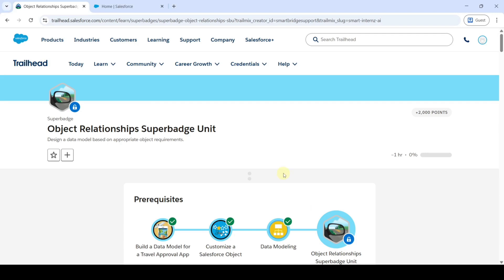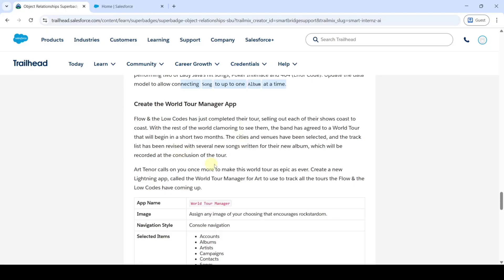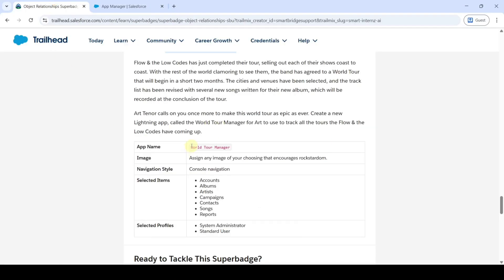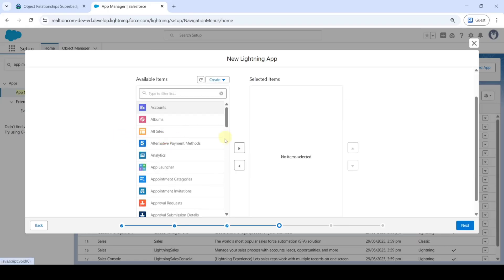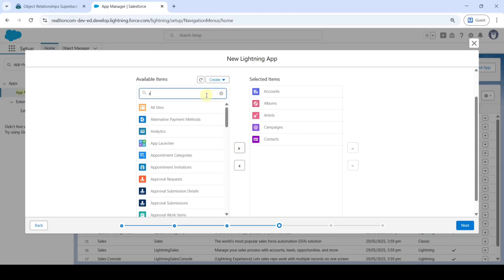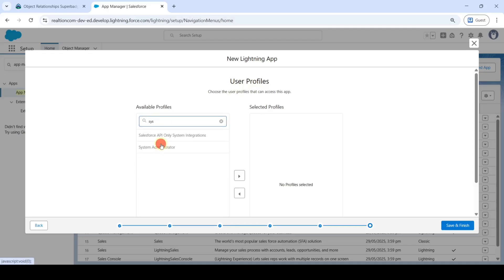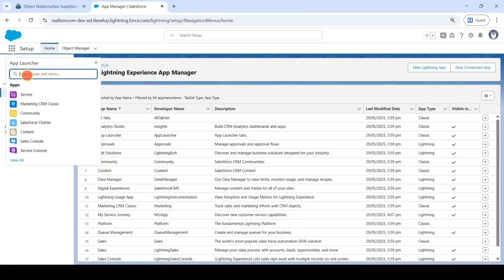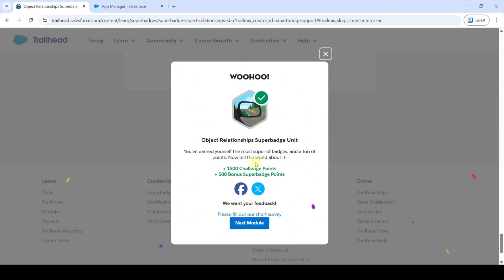Object Relationships Superbadge Unit | Lightning App Details | Challenge 3|Trailhead|Salesforce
Object Relationships Superbadge Unit || Lightning App Details || Challenge 3 || Trailhead || Salesforce || Design a data model based on appropriate object requirements.